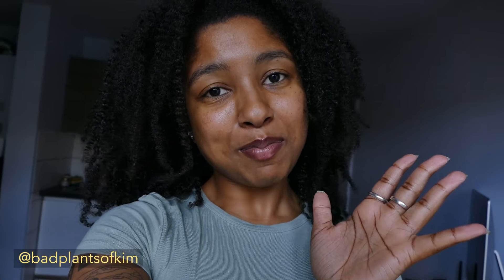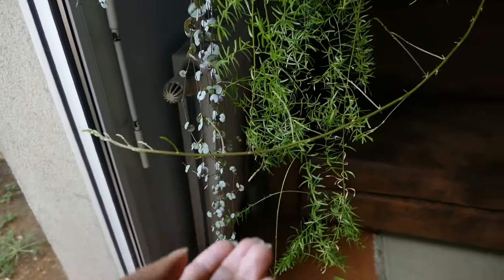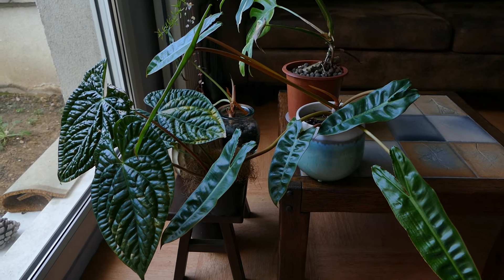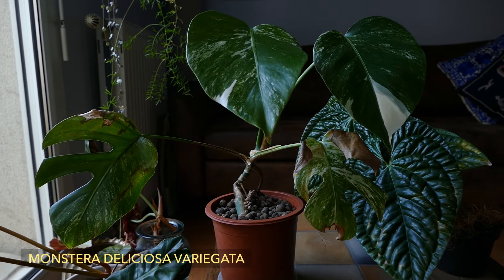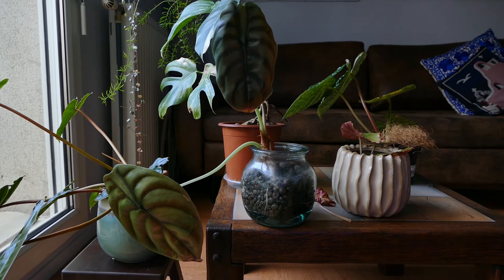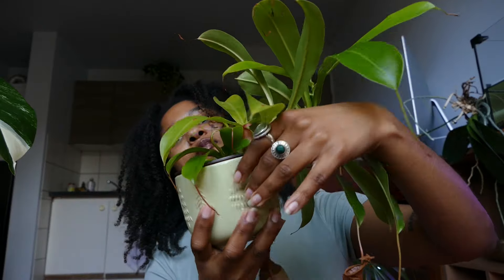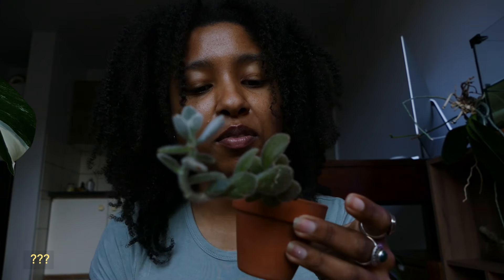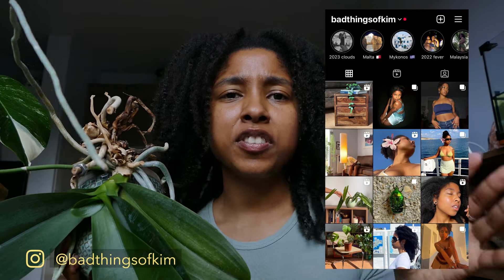houseplant tour collection 2024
A tour of my houseplant collection, small apartment edition ! 🌱